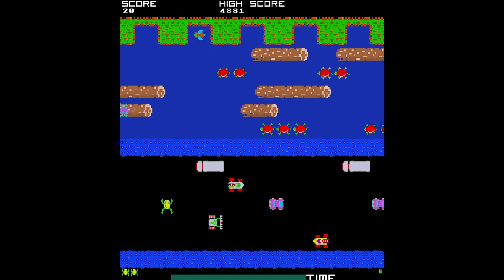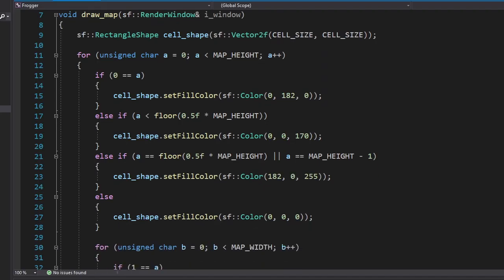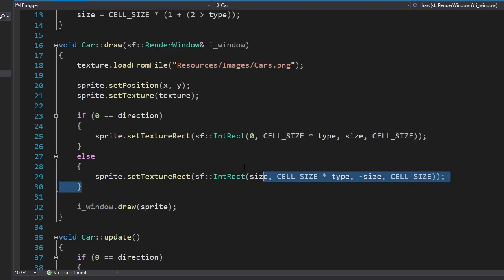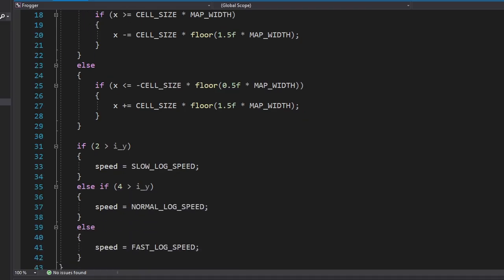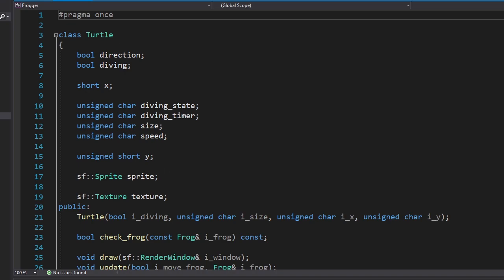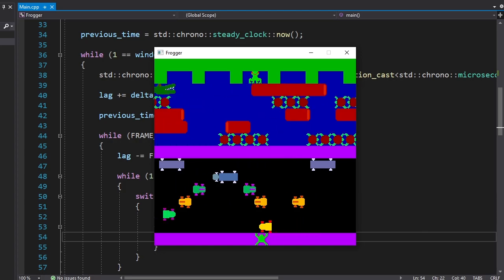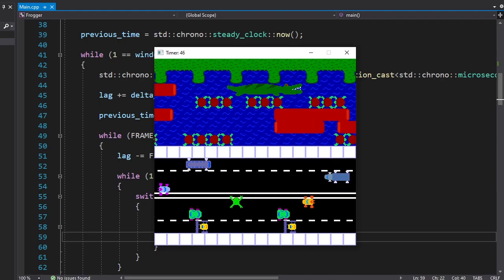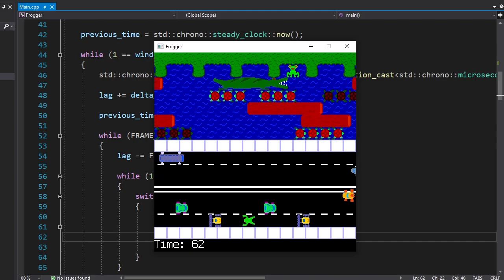Making FROGGER in C++ - SFML Gamedev - Devlog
I tried to remake the old arcade game called Frogger by myself using C++ and SFML.